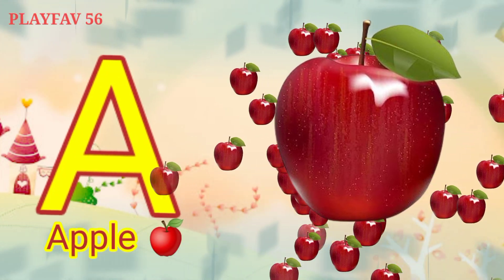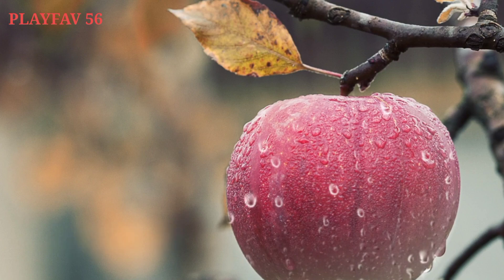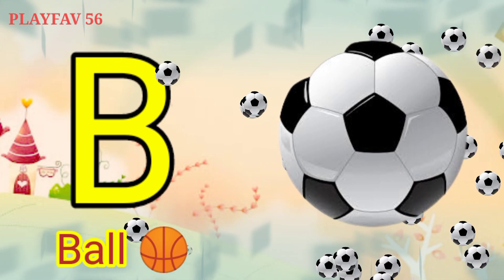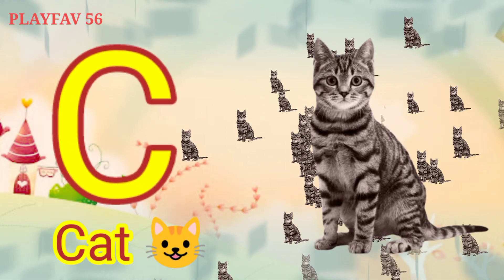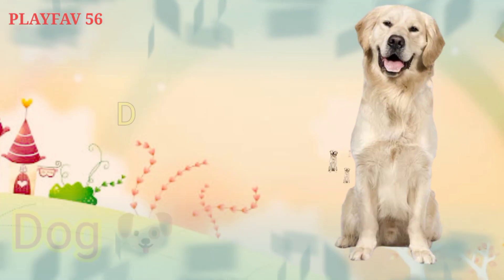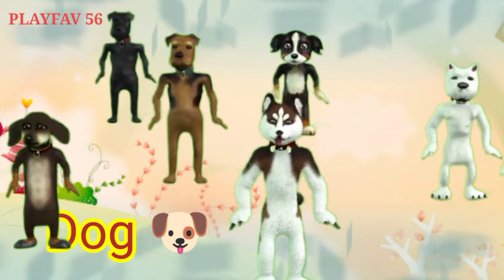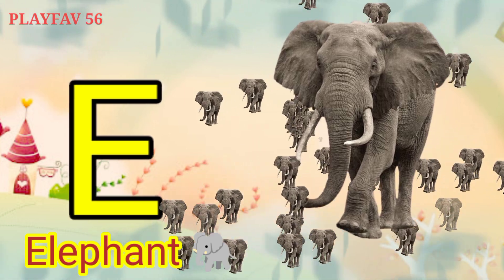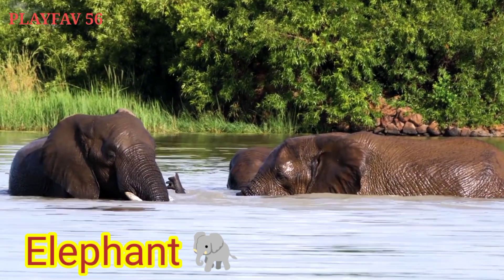a for apple#abc#abcd#letter#alphabets#phonicsong with one word#kidslearning#nurseryrhymes#preschool